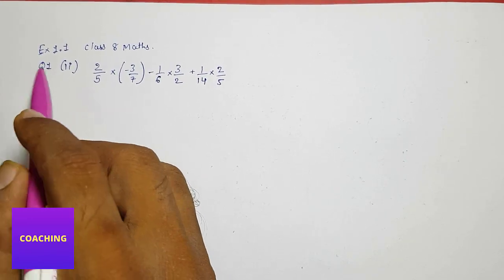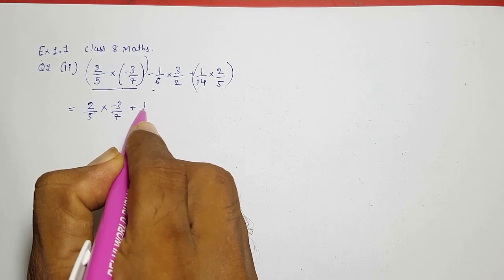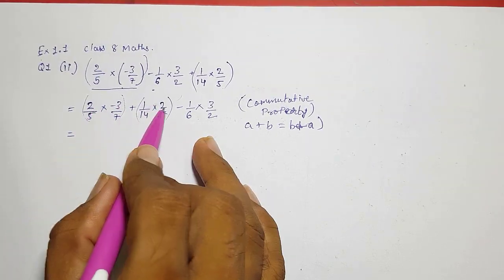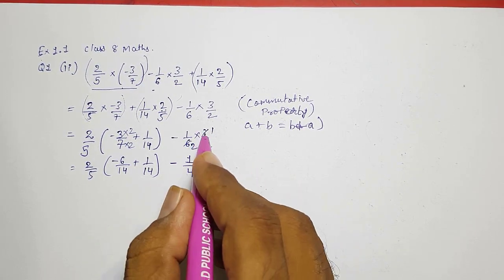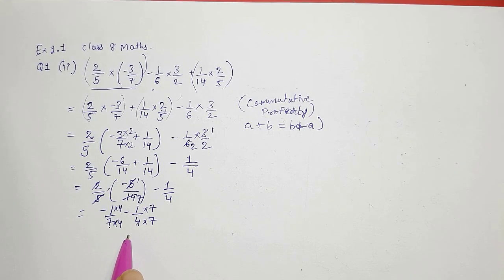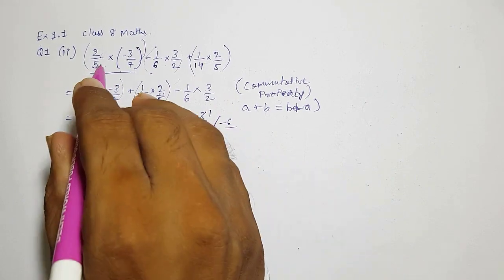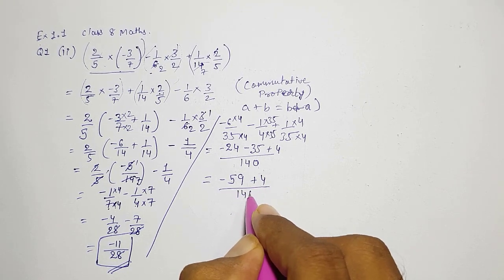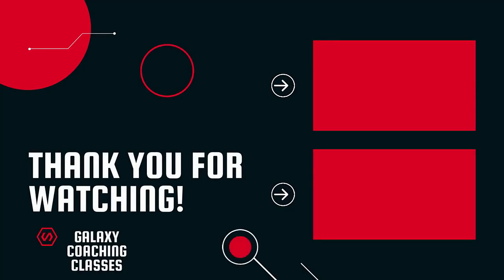ex 1 1 Q1 ii class 8 maths rational numbers NCERT solution